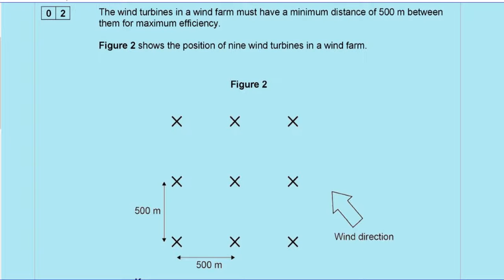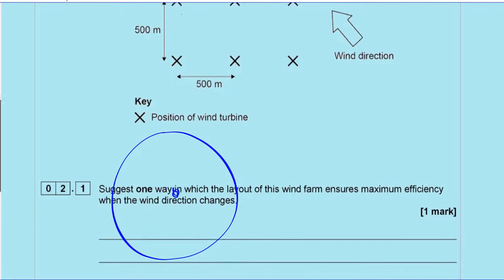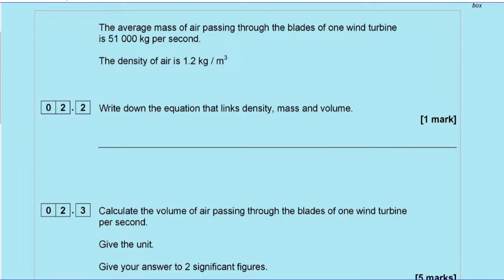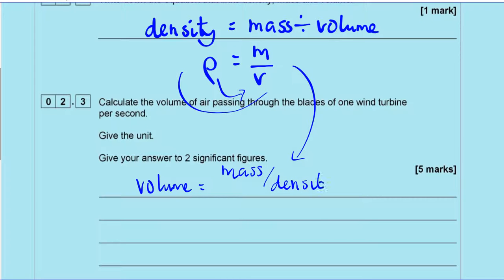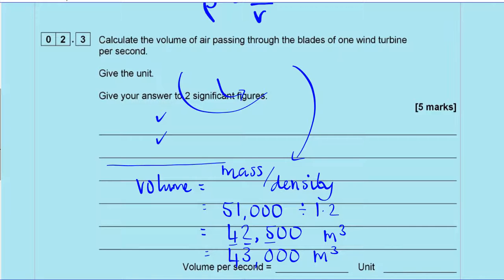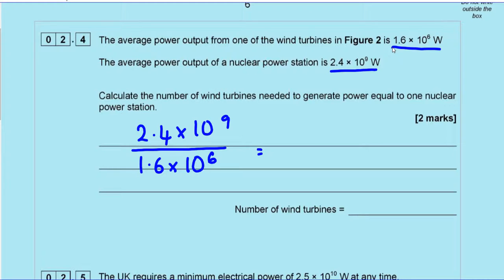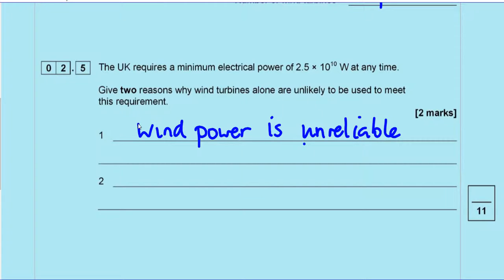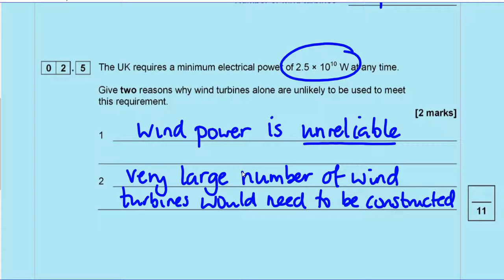Year 10 Triple Physics Mock July 2018 - Q2